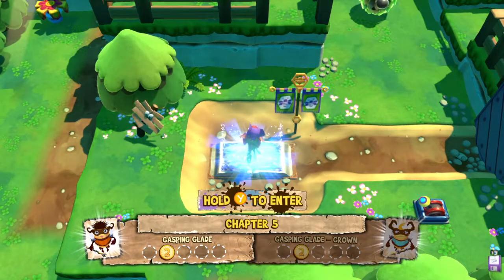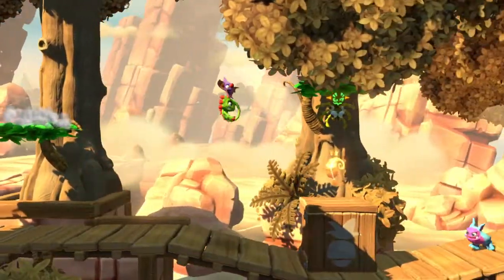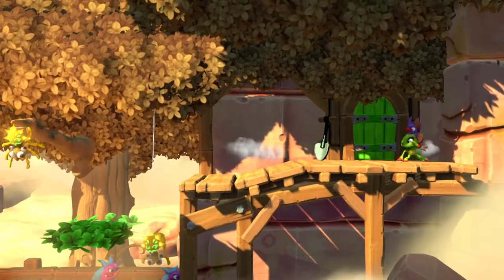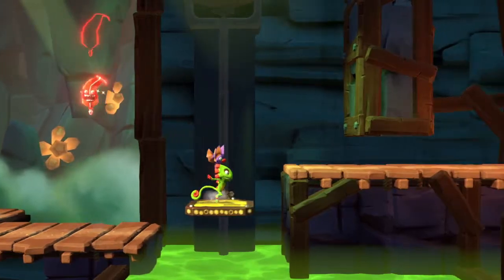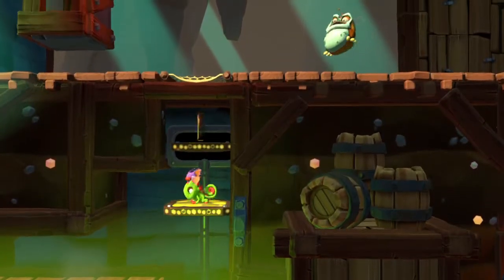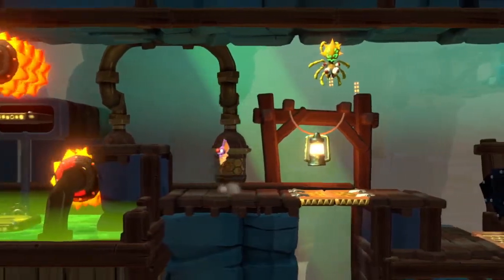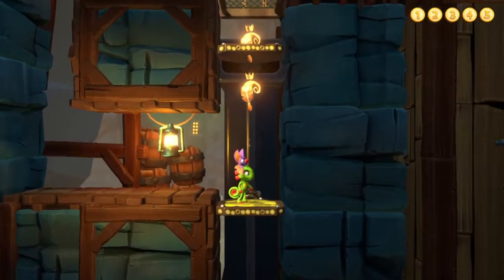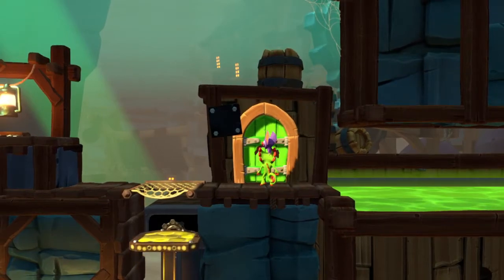Gasping Glade Chapter 5 All Coin Locations Yooka Laylee and the Impossible Lair